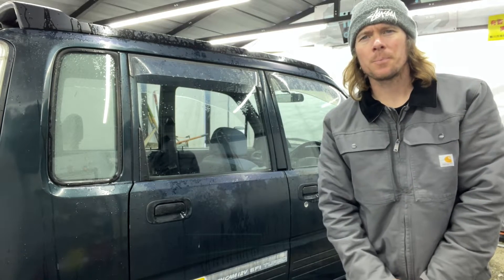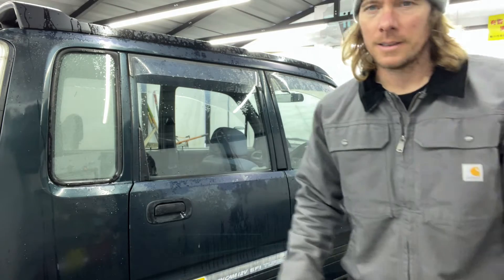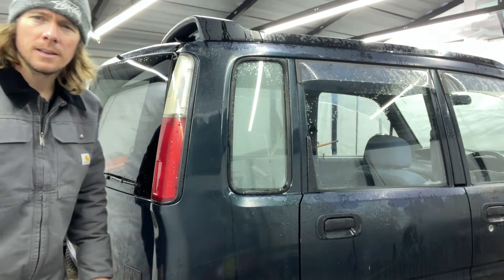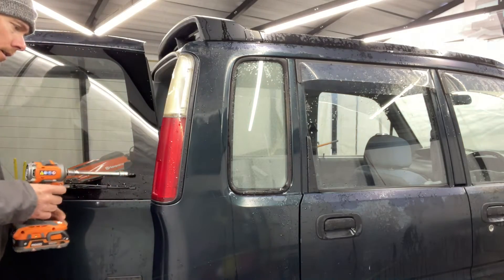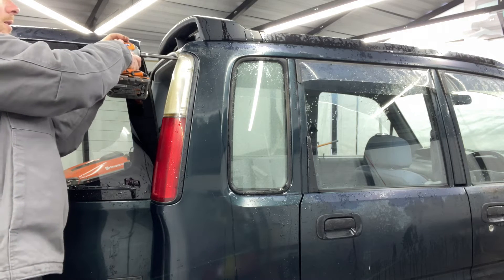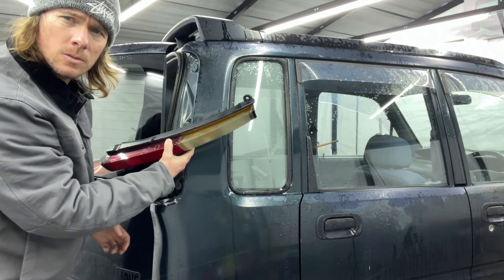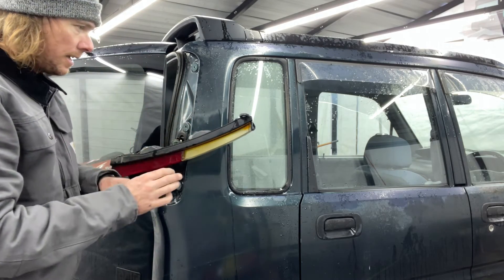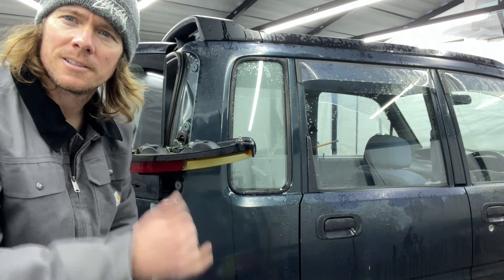Daihatsu MOVE Tail Light Brake Light Removal and Light Bulb Replacement Kei Car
Hey guys! It's not a Sambar, but if you have a Daihatsu MOVE and are curious how to change that brake light or turn signal, here you go!

eBay Parts Store